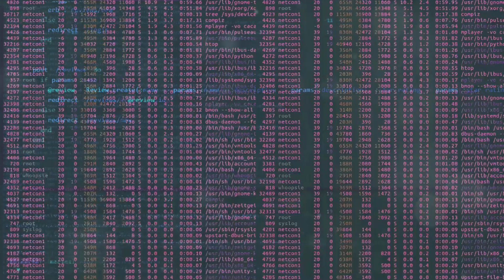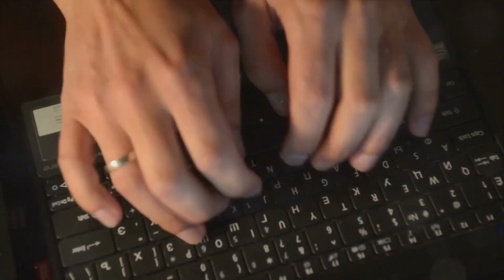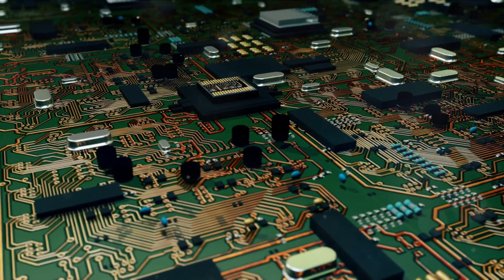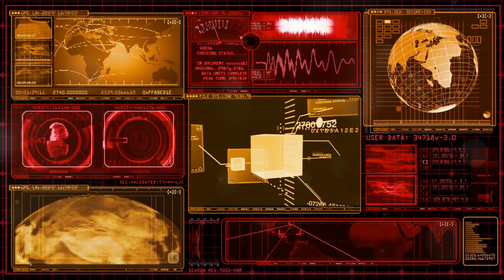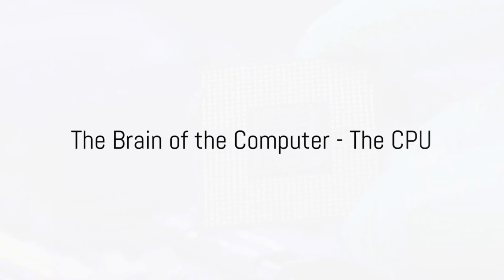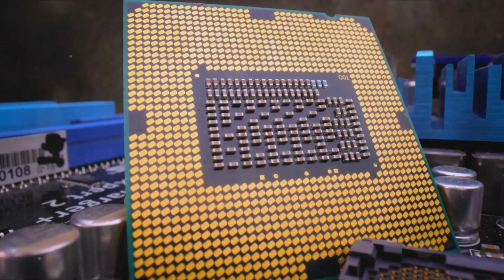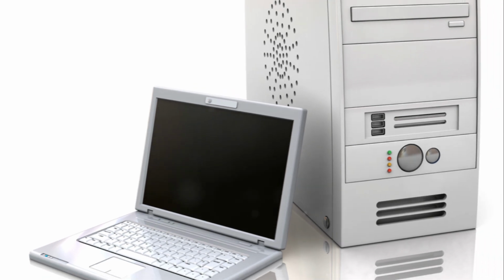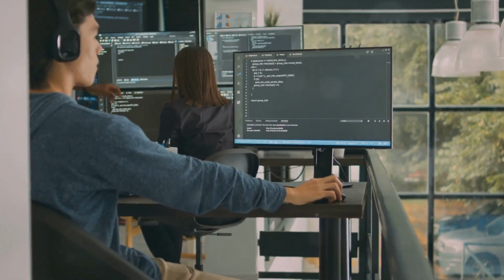The Magic Inside How Computers Work